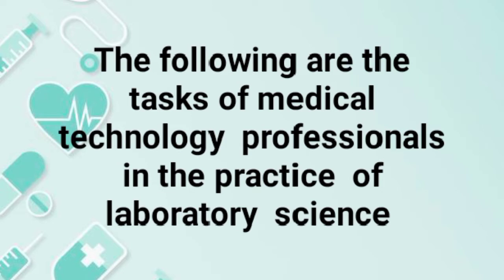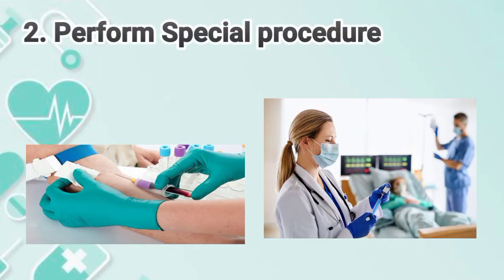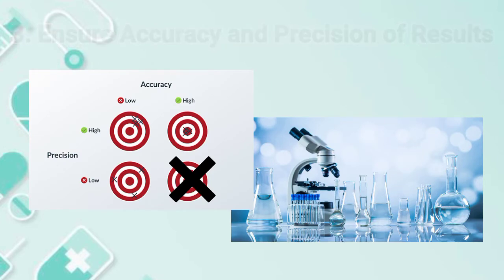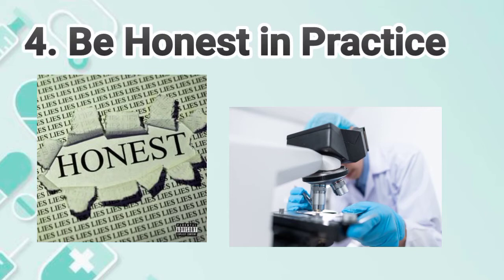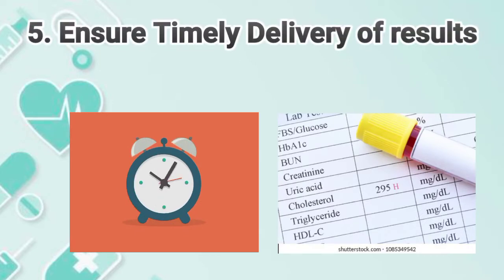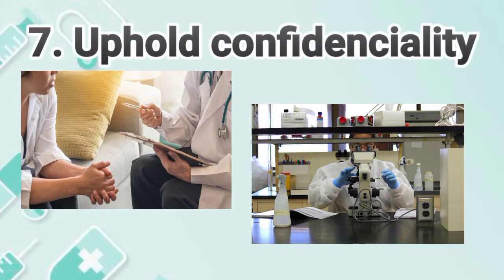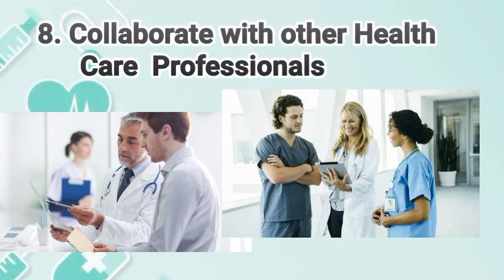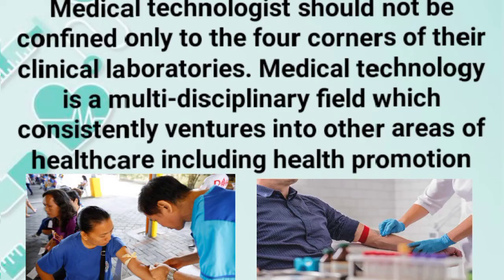The Roles and Responsibility of Medical Technology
Medical Technologist, analyzes various biological samples to treat or diagnose different  diseases. Their main duties include getting biological samples ready to test, conducting blood tests and creating reports of their findings.